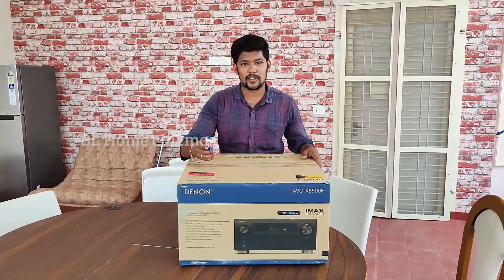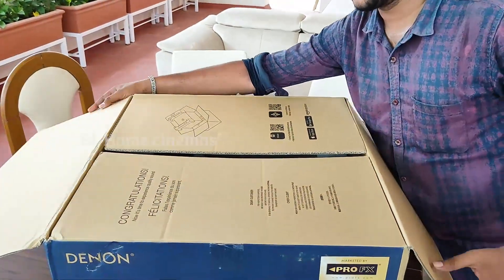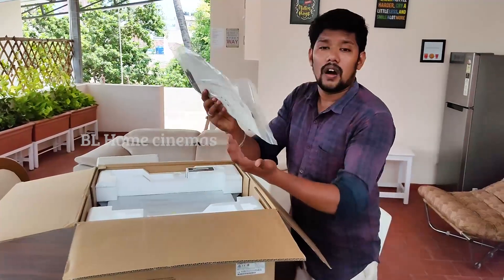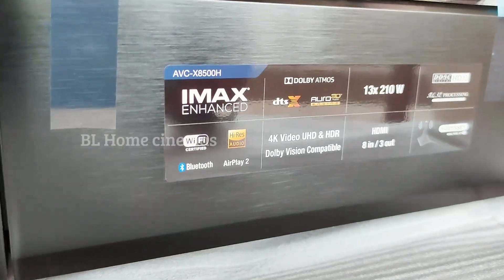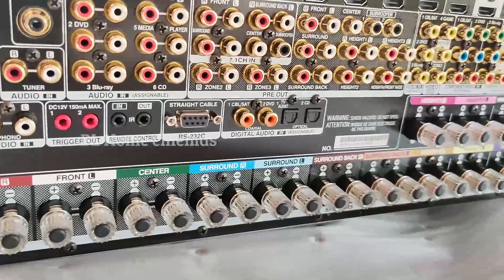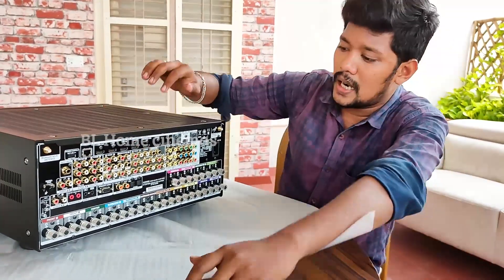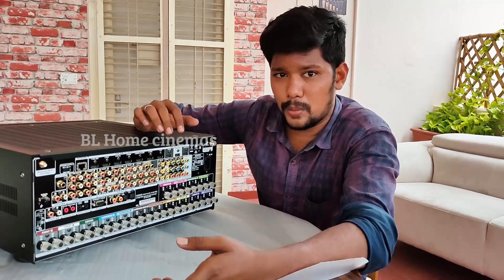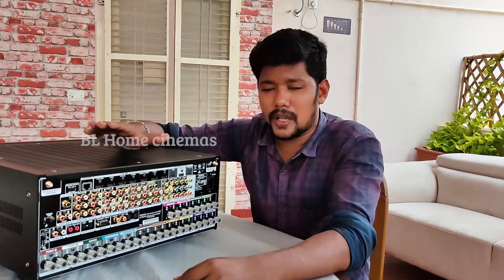DENON AVC X-8500 H Unboxing in Tamil/ IMAX Enhanced/ Dolby Atmos/ DTS X/4K/ Dolby Vision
BL Home Cinemas
 Dindigul
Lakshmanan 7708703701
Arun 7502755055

We are Doing a Professional Home Cinema setup for  your home at reasonable prices.

PRODUCT DESCRIPTION

Denon AVR-X8500H Flagship Receiver-8 HDMI In /3 Out, Powerful 13.2 Channel (150 Watt/Ch) Amplifier Home Theater Dolby Surround Sound:
THE NEXT GENERATION OF PREMIUM HOME CINEMA IS HERE! The world's first 13.2 channel receiver at 150W/channel, features the LATEST IN HOME VIDEO EXPERIECE with IMAX Enhanced, 3D videos, & BLOCKBUSTING SURROUND SOUND from Dolby Atmos, DTS:X, Auro-3D
GET THE BEST PICTURE QUALITY ON YOUR 4K HD TV with HDR10, HLG, BT.2020, 4:4:4 Pure Color sub-sampling, eARC and more. Use our AWARD-WINNING ON-SCREEN SETUP ASSISTANT to connect your TV, specify EQ settings & optimize the speaker system to your needs!
Stream unlimited music through Pandora, Spotify, TuneIn and more, via Wifi, Airplay or Bluetooth with HEOS WIRELESS SPEAKERS & HEOS MULTI-ROOM DIGITAL STREAMING and enjoy Hi-Fi surround sound, plus FULL VOICE CONTROL COMPATABILITY WITH AMAZON ALEXA
INTEGRATES WITH HOME AUTOMATION SYSTEMS like Control4 SDPP, Josh.ai, Creston and other major third-party control devices. Quick, reliable troubleshooting through IP Control Remote Monitoring is now possible. YOUR HOME WILL BE AT YOUR FINGERTIPS!
With its 100-year legacy & Japanese precision technology, Denon BRINGS PURITY OF SOUND AND JOY TO YOUR LIVES. Immerse yourself in multi-dimensional audio & enjoy 7.1.6 or 9.1.4 surround sound with this amp for an unmatched home entertainment system!